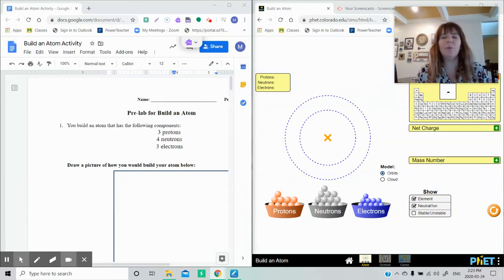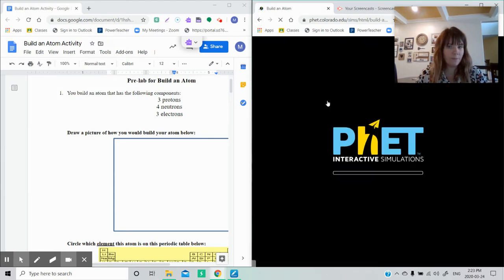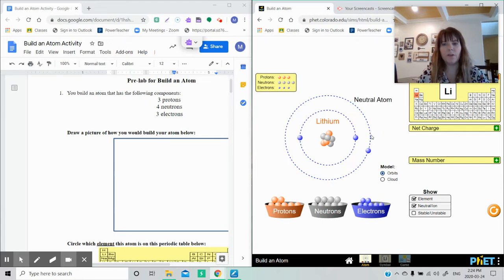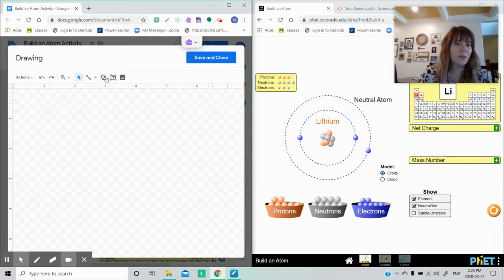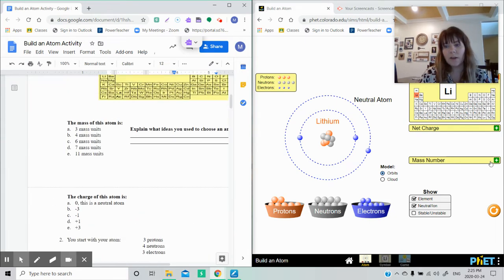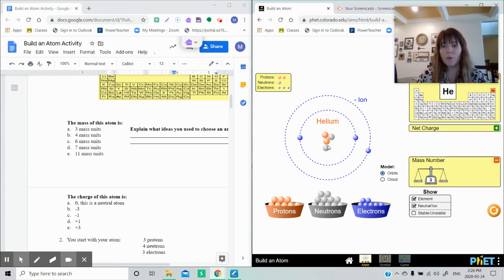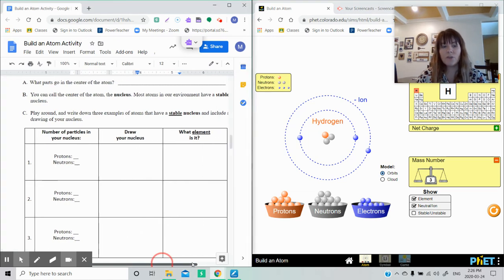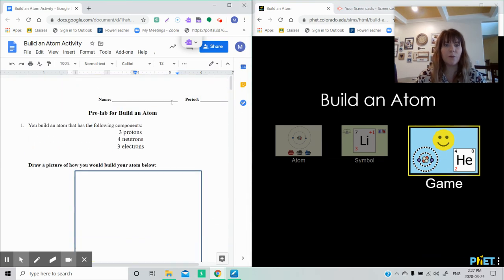How to do the Atom Activity